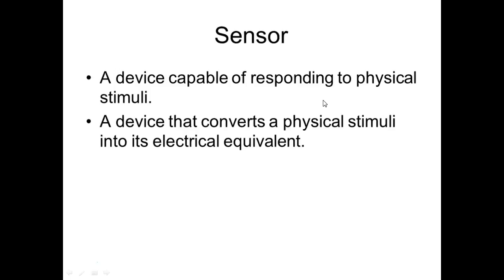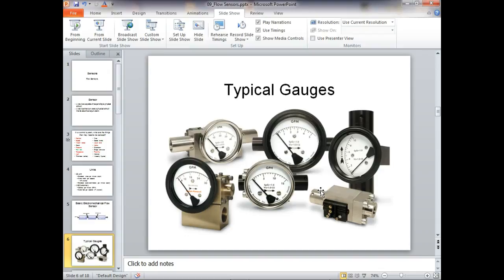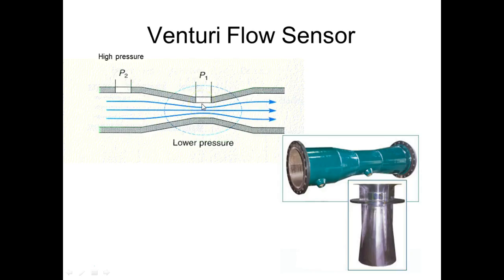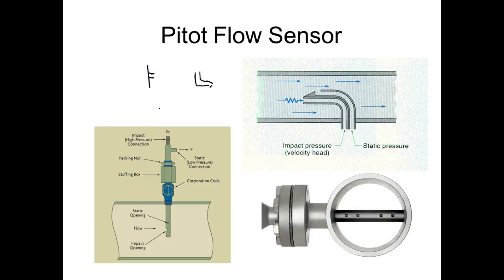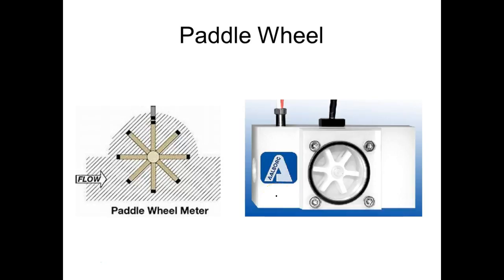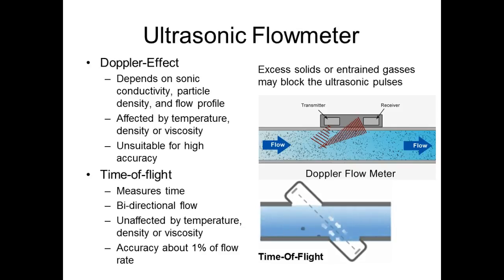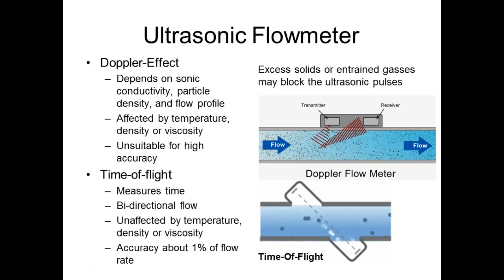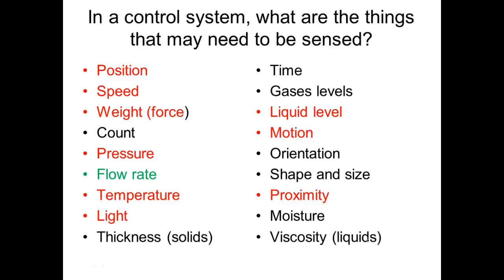AUT_233_FlowSensors